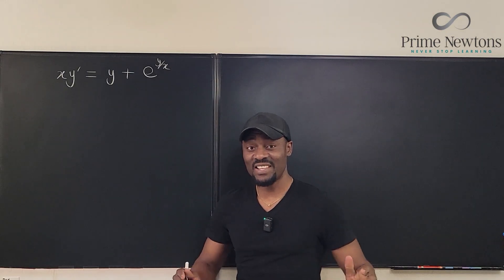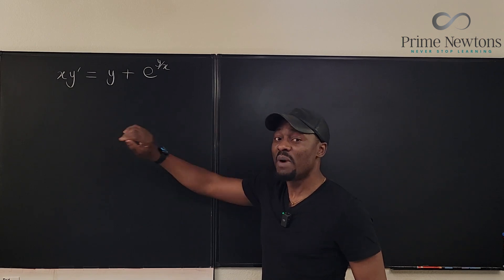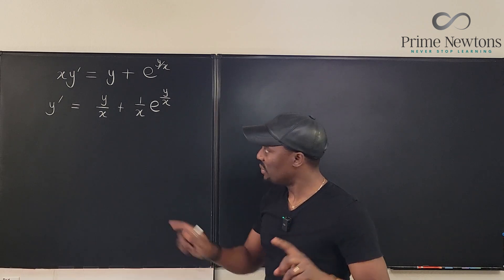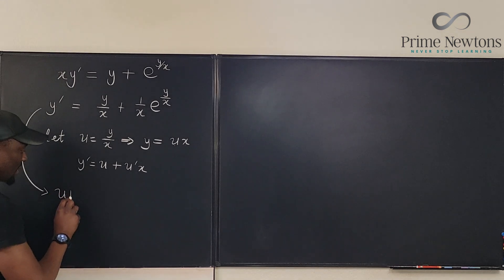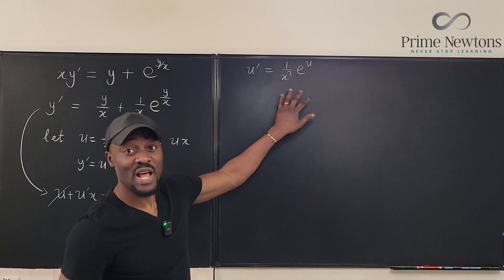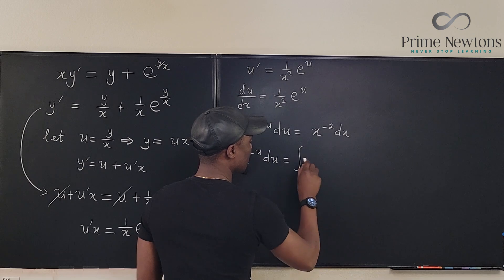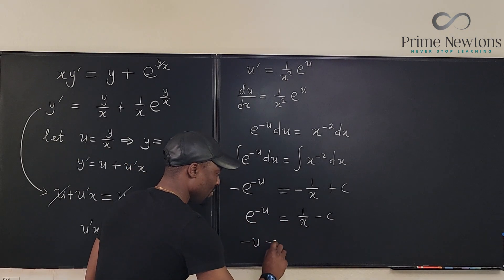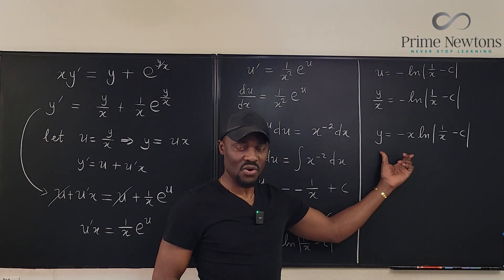How to solve adifferential equation with u=y/x substitution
In this video, I showed how to solve a separable differential equation using the u = y/x substitution. Enjoy!